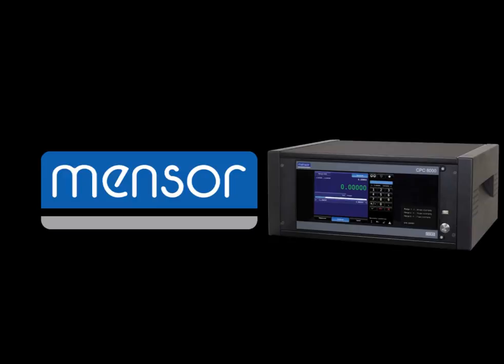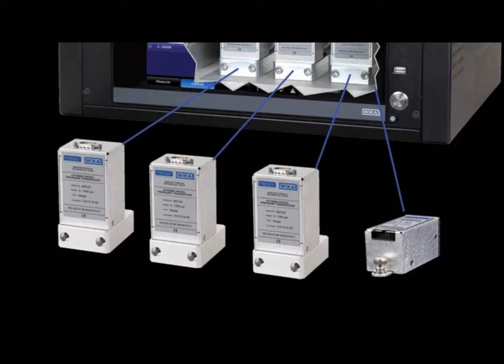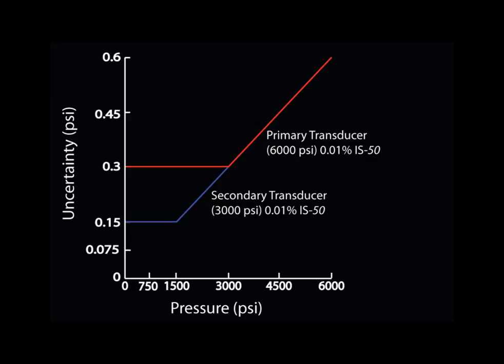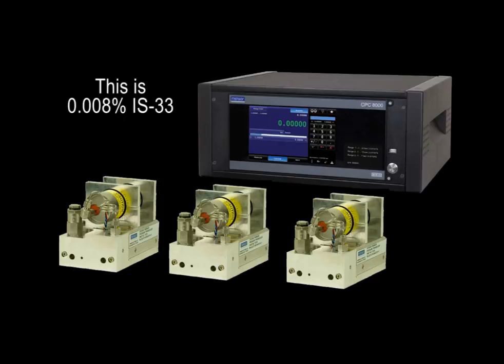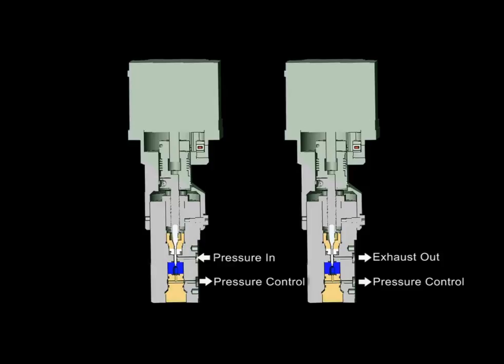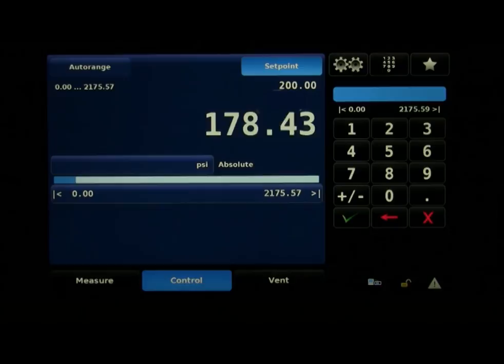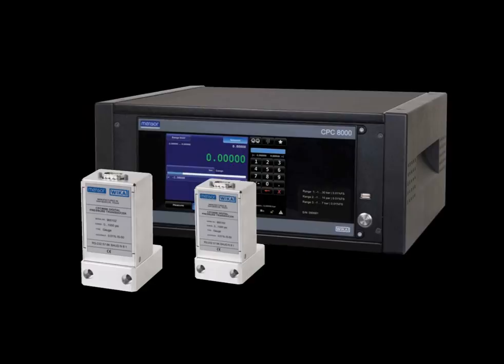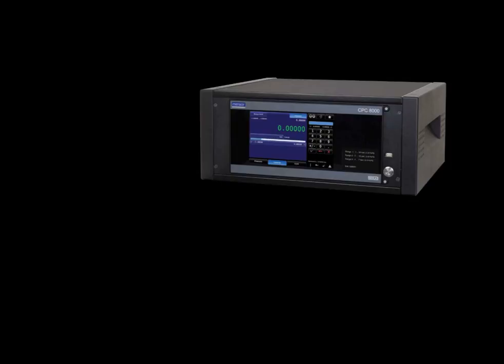Pressure Controller / Calibrator CPC8000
The CPC8000 is the newest Pressure Controller / Calibrator in Mensor's extensive line of Pressure controllers. This instrument offers three removable sensors and a removable barometer. Sensors can be chosen with pressures up to 6000 psi and one to three sensors can be selected to optimize the uncertainty across the span of the sensor range section. Sensors with the 0.01% IntelliScale-50 or the 0.008% IntelliScale-33 Uncertainty specification can be chosen to give optimal accuracy. Smooth, stable, quiet control is achieved with the needle valve regulator. Emulation of common controller software is available for drop-in comparability with existing software.